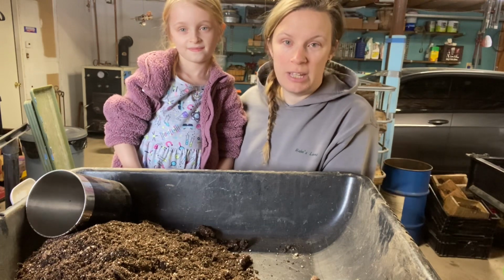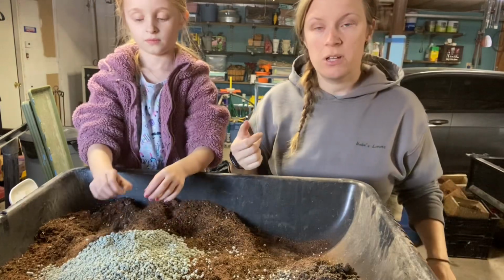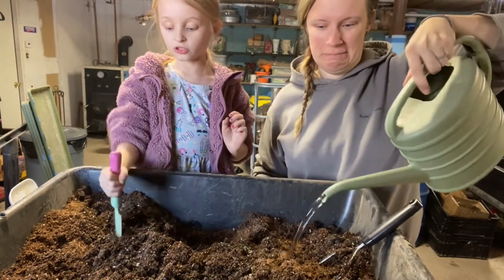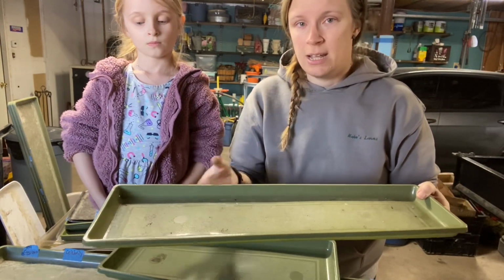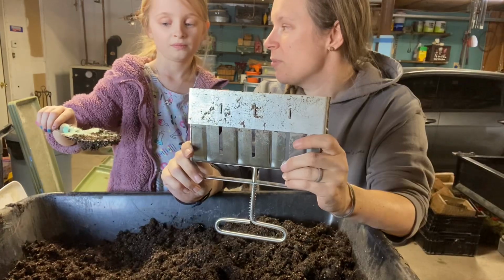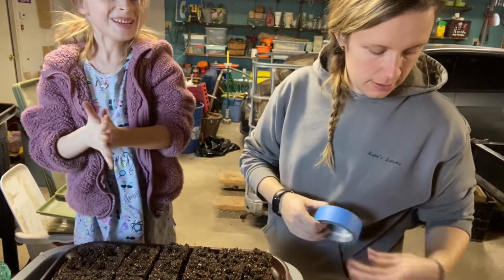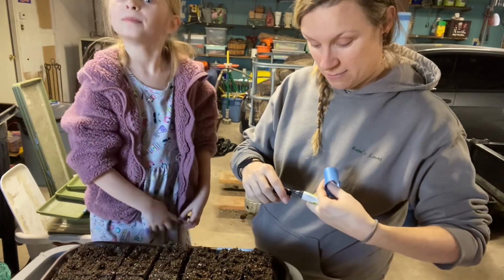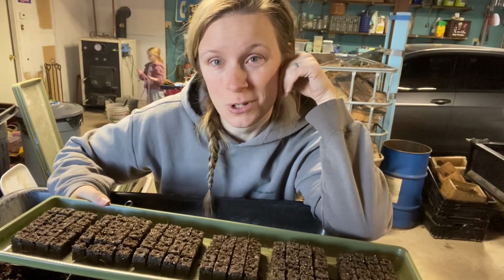Sow along with me in 6b! 10 weeks before last frost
Today my helper and I are celebrating a snow day by soil blocking and sowing our first seeds of the season! We are talking all things soil blocking and why I choose to use this method for early indoor sowing vs. plug trays.

Want more seed starting? Follow Hahn Acre for this year’s updates and see our seed starting playlist for previous videos